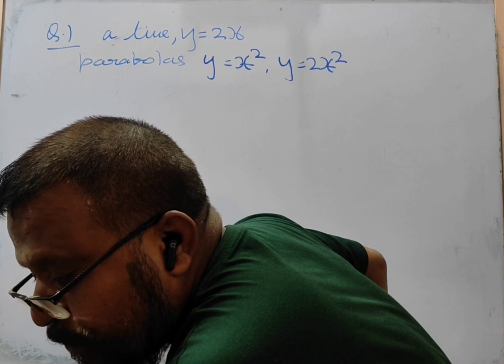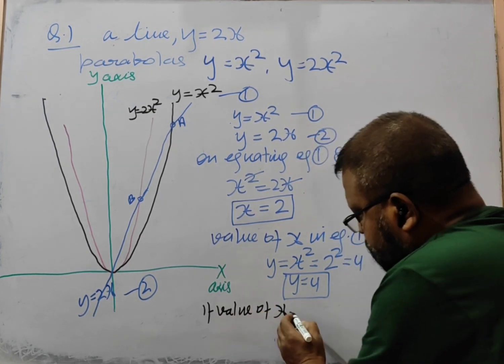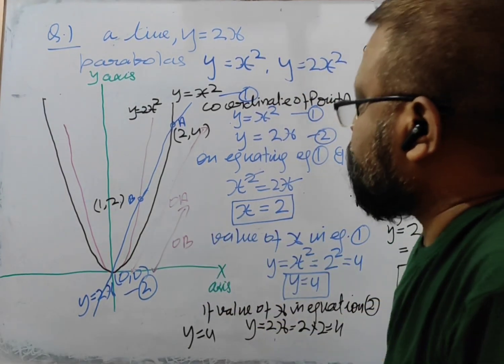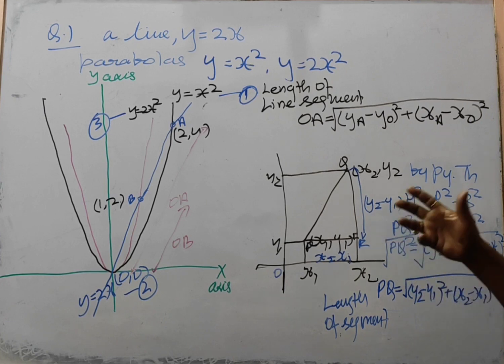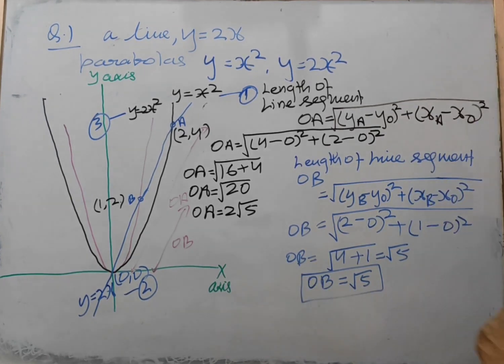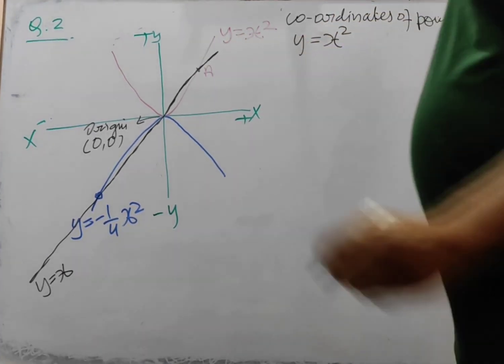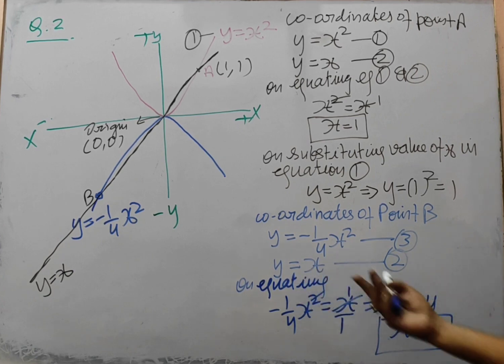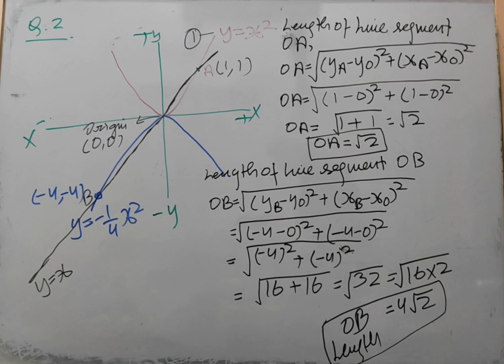11 August 2023